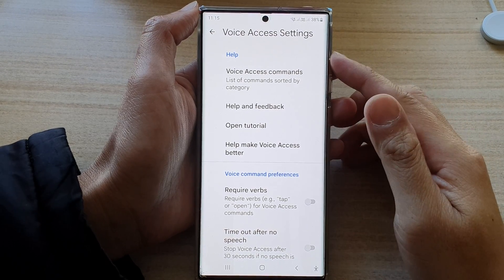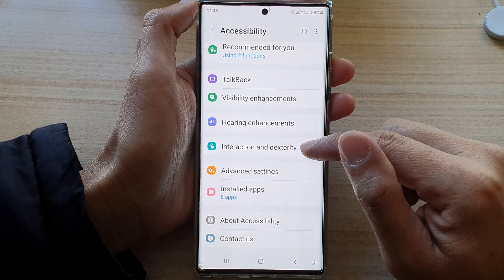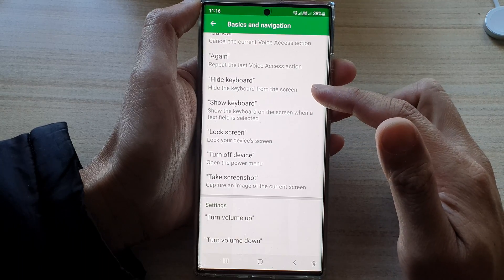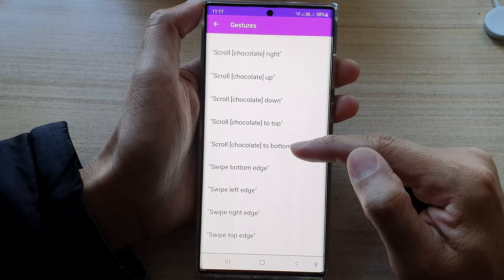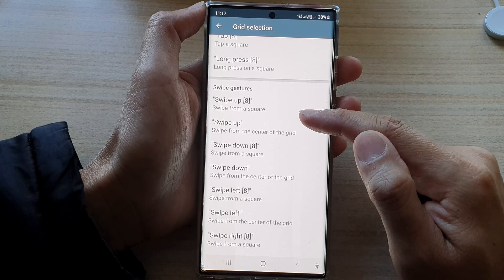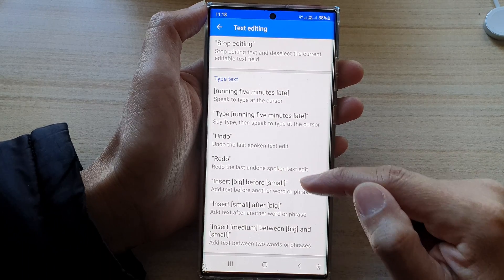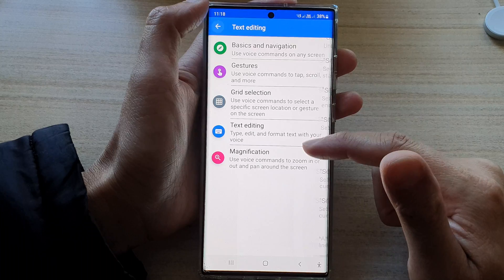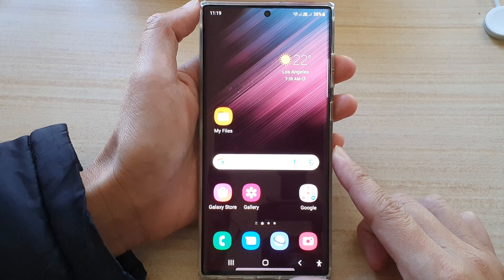Galaxy S22/S22+/Ultra: How to View A List Of Voice Access Commands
Learn how you can view a list of voice access commands on the Samsung Galaxy S22 / S22+ / S22 Ultra.